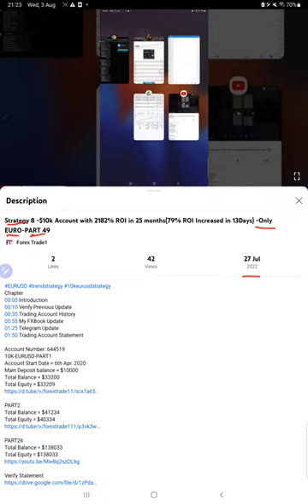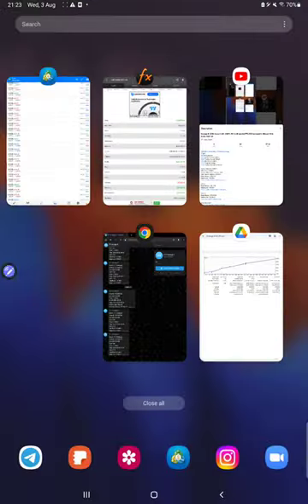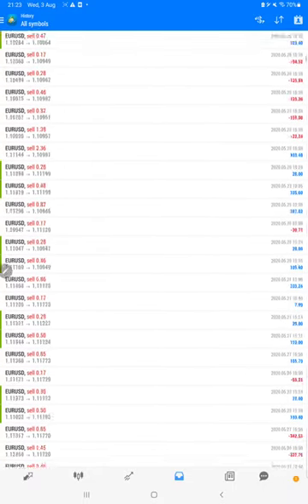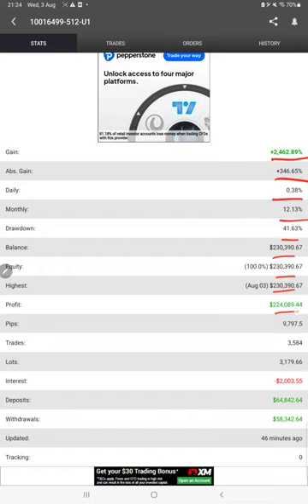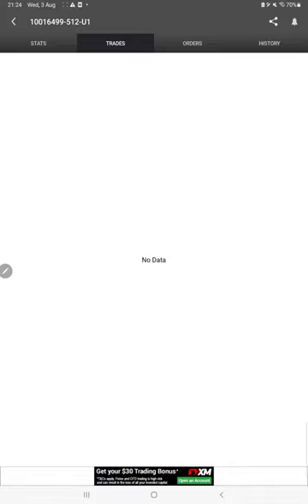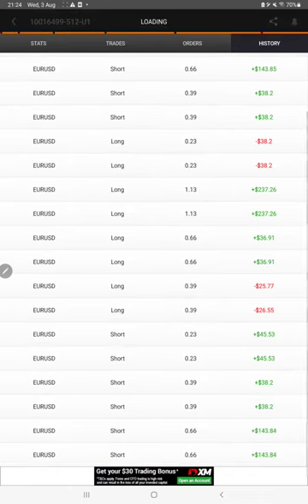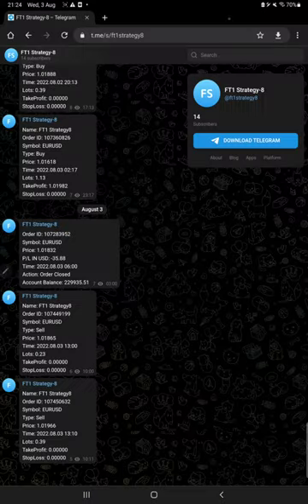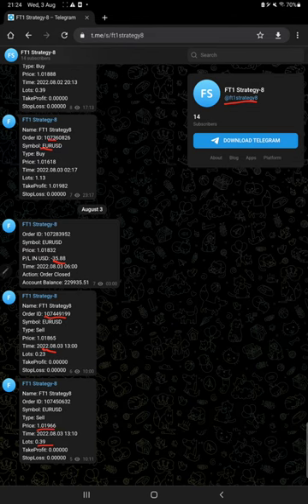Strategy 8 -$10k Account with 2240% ROI in 26 months(57% ROI Increased in 7Days) -Only EURO-PART 50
Chapter
00:00 Introduction
00:10 Verify Previous Update
00:40 Trading Account History
01:05 My FXBook Update
01:35 Telegram Update
01:55 Trading Account Statement